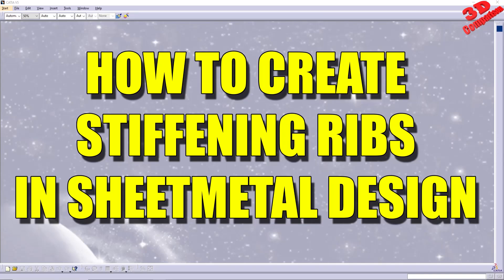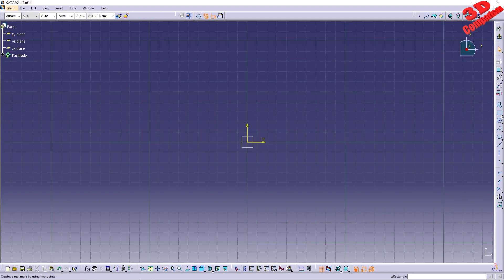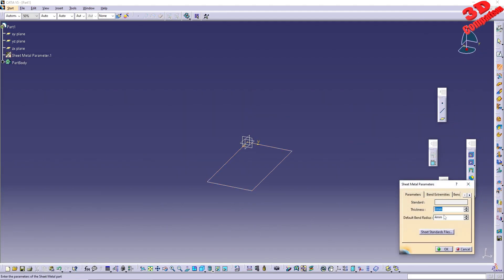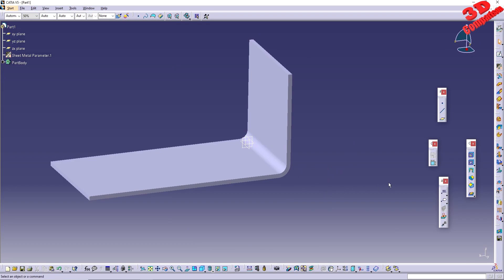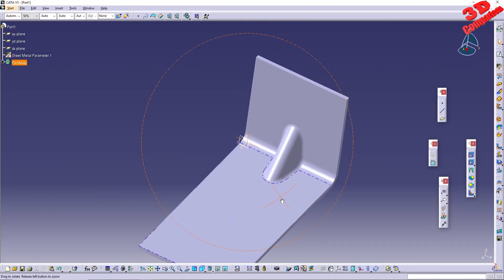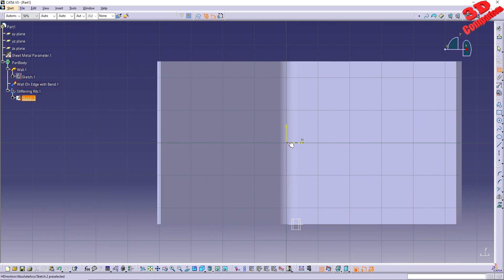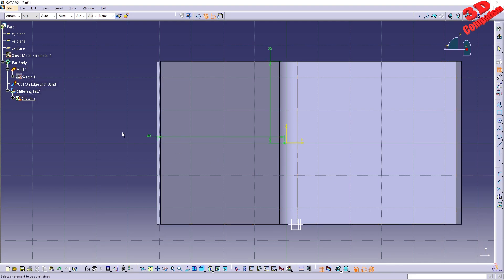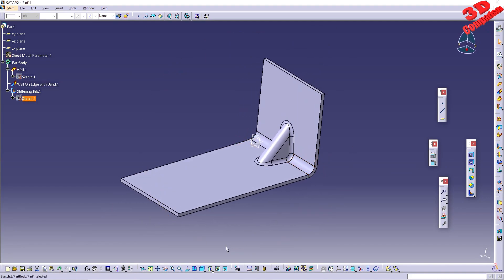How to create stiffening ribs in SheetMetal Design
Here is a step-by-step guide on how to create stiffening ribs in SheetMetal Design in CATIA V5.